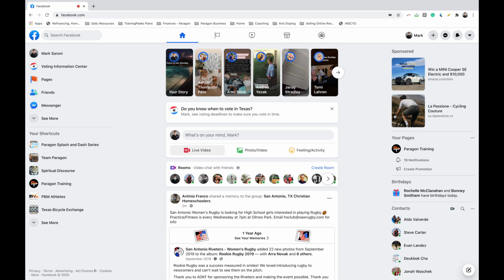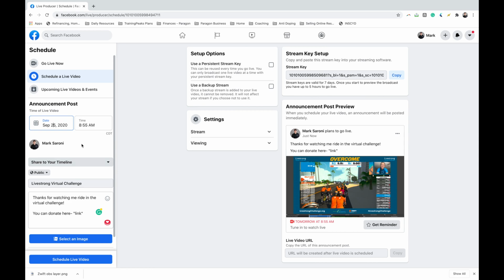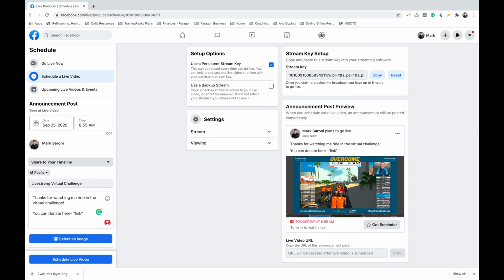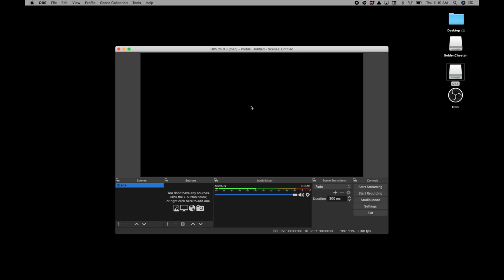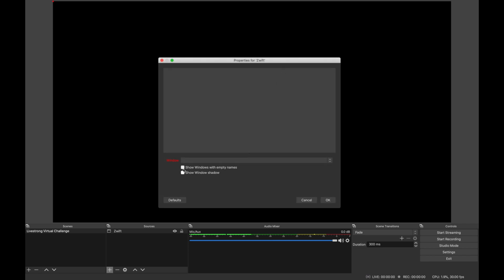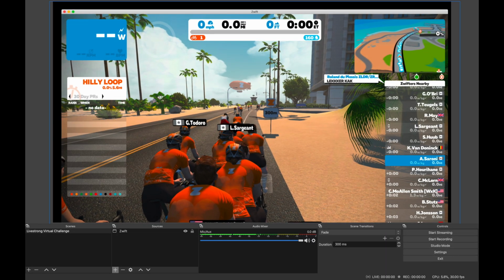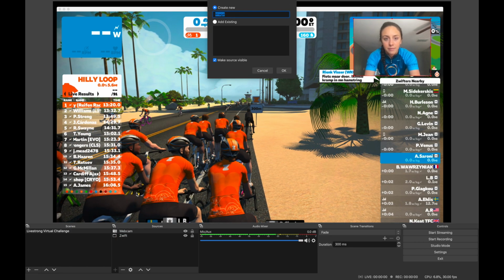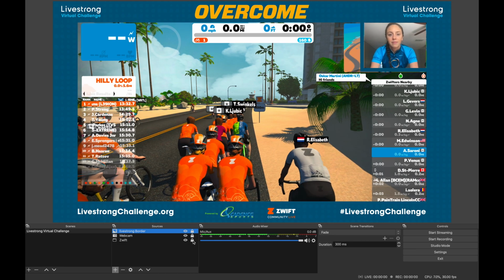Livestrong Virtual Challenge - Advanced Streaming Guide